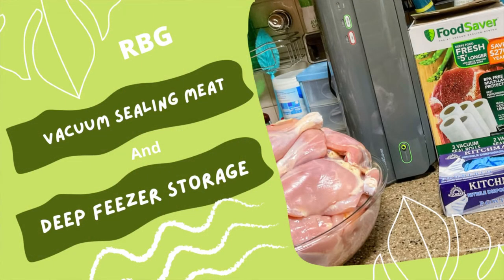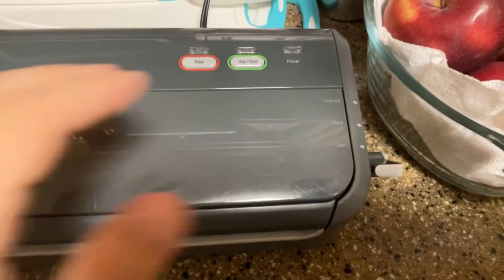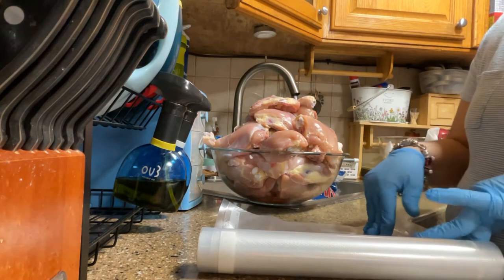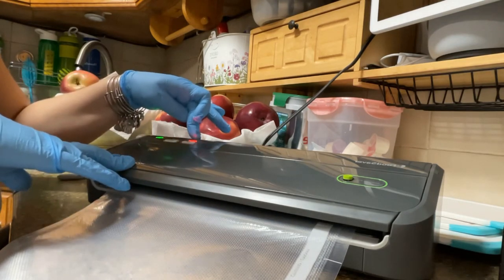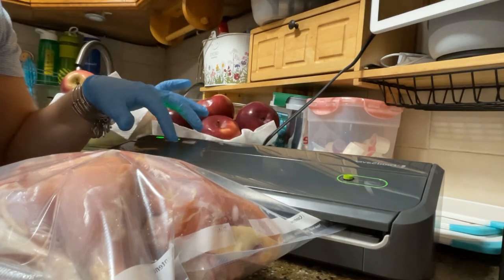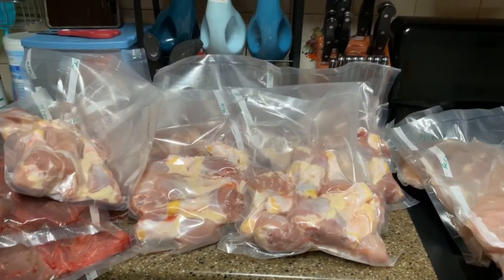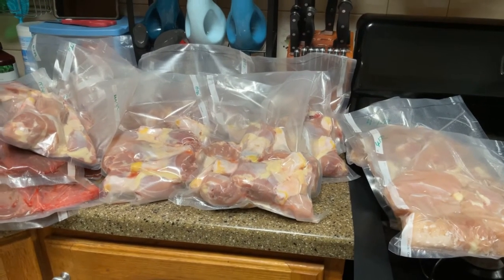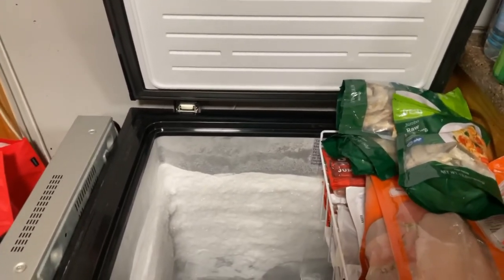Vacuum Sealing Meat and Deep Freezer Storage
Welcome back RBG Family. In today’s video we are talking about our food saver machine. I was blessed to be able to purchase a bundle of meat 🥩.  I want to show you guys how I do it in my house hold. Also how my deep freezer looks before and after. We love you guys.